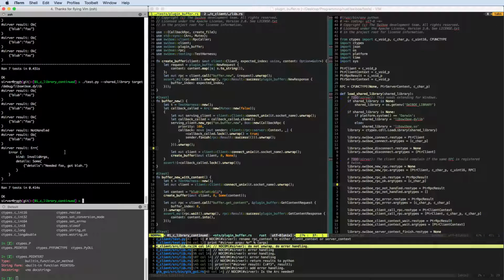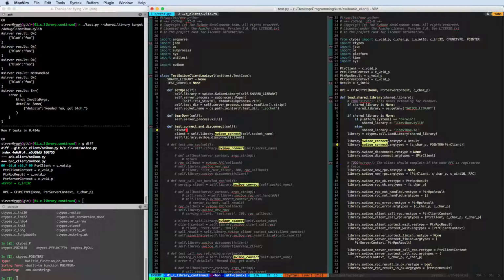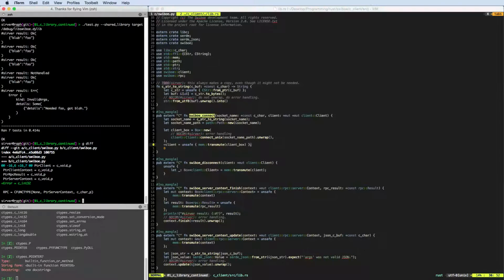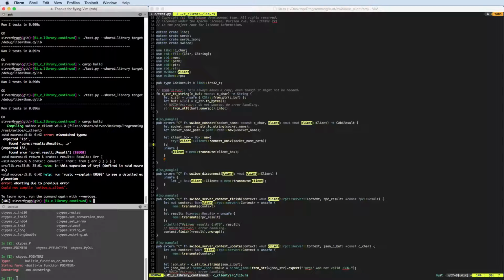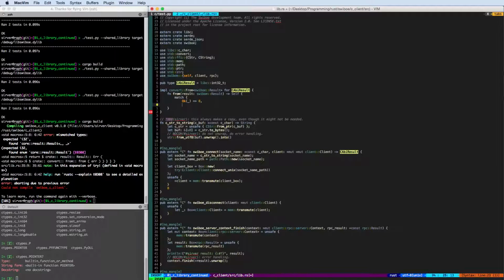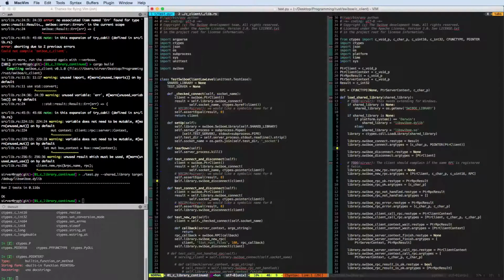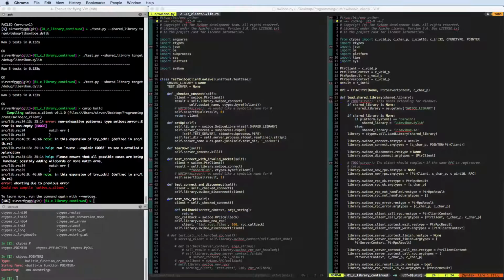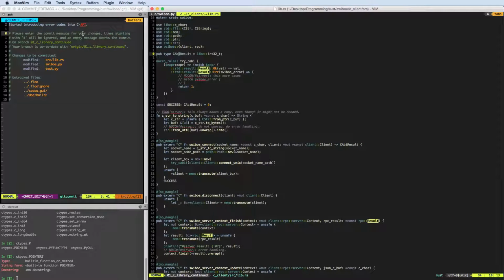Stream 22 • Coding on Swiboe in Rust • Error Codes in the C API